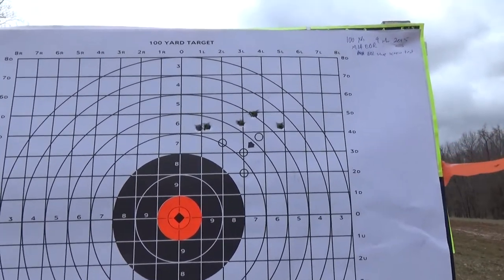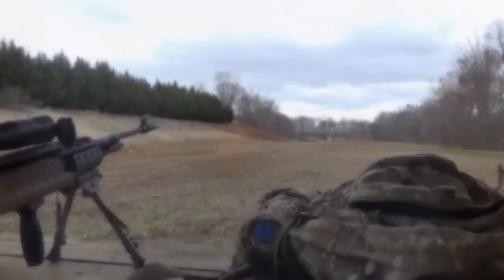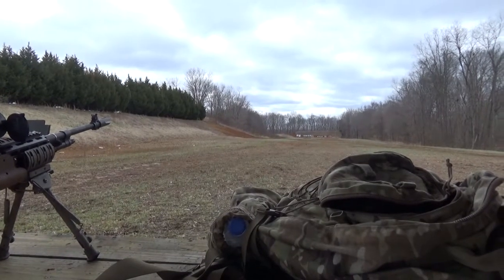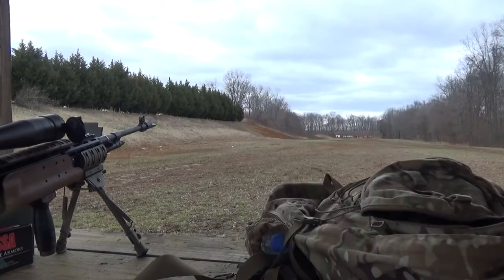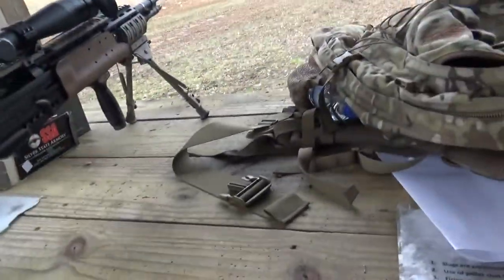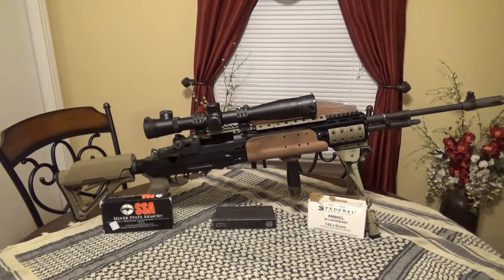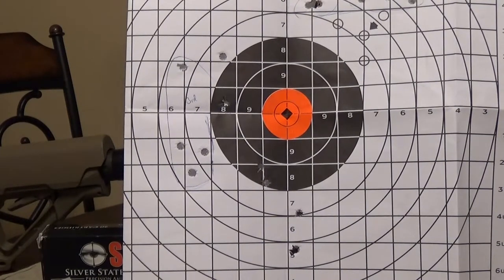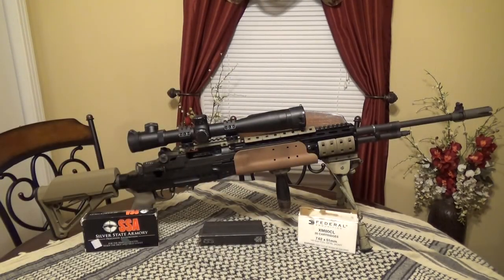M1AEBR Barrel Whip Screw Test Part 1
A while back I made a video about the barrel whip screw in the EBR chassis and how its role is supposed to help aid in attaining better accuracy out of your M1A and also about a trick to help properly time the screw to the barrel. I had a few comments pop up about its relevance in heavier barreled M1As such as the Loaded and the National match. Both have heavier barrels, Medium weight (M1A Loaded) and Heavy (National Match). I commented back about possibly doing an experiment to see if the barrel whip screw really made that much of a difference in accuracy. Fast forward a few months and here it is. Keep in mind that this is not a true scientific test, but it is as close as I could get to it being one. I plan on spending more time with testing the BWS theory with match grade ammo to get the best accuracy possible out of my rifle.